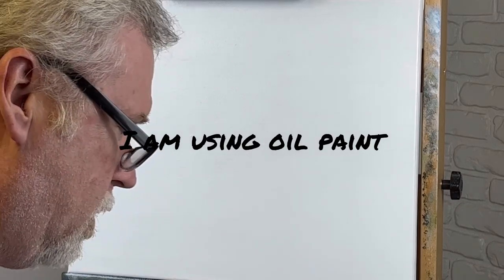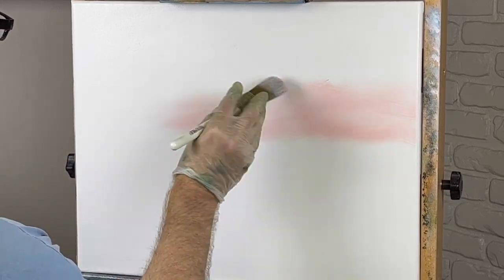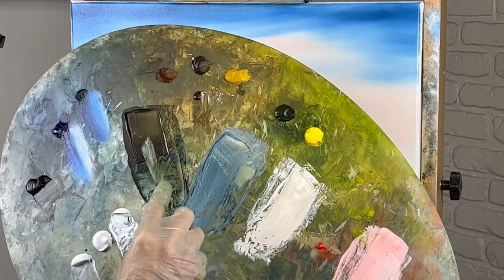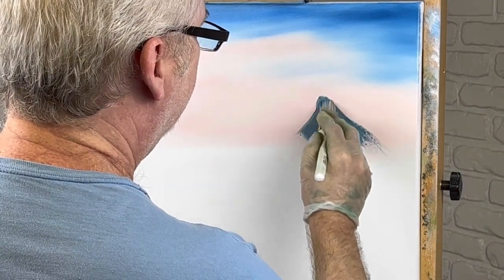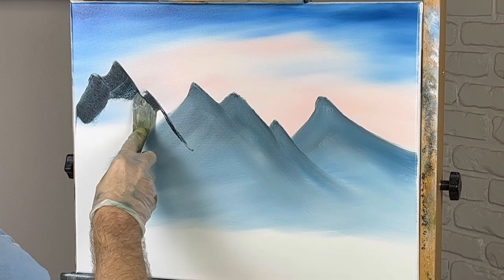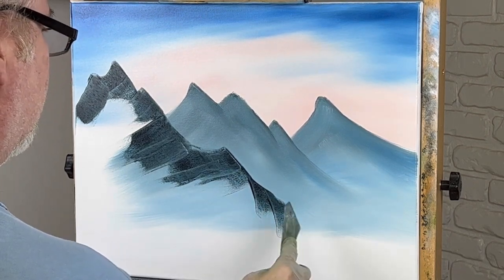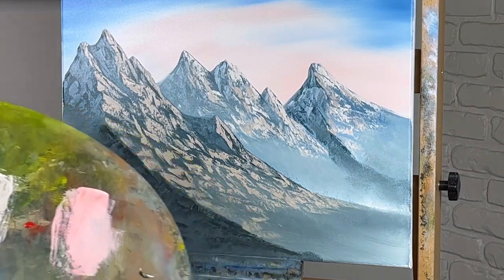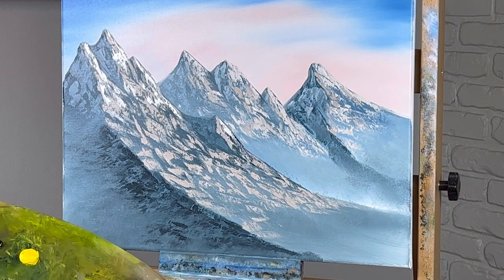How to paint a mountain-demo-For beginner and intermediate artists￼￼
How to paint a mountain-demo-For beginner and intermediate artists is a demonstration oil painting. It includes instructional content on the use of colors and other techniques in oil painting.￼￼

The colors that I will be using are:

Titanium white
Mars black
Prussian blue
Phthalo blue
Sap green
Burnt umber